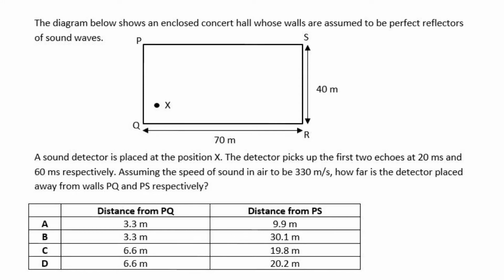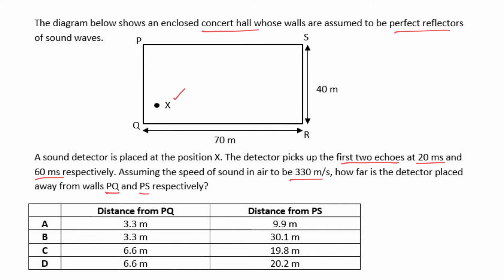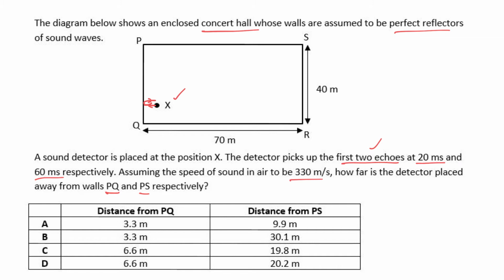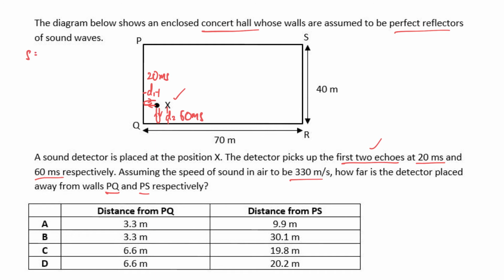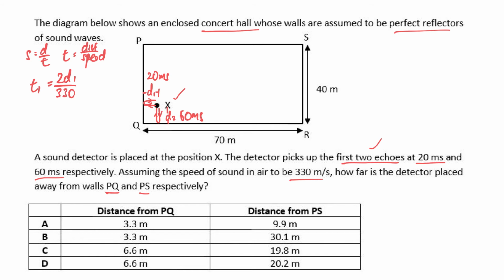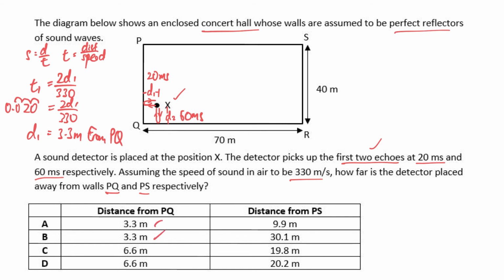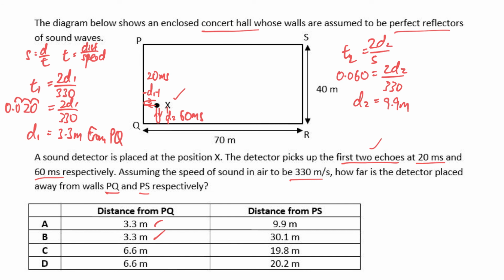Distance of sound detector from walls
Sound reflection